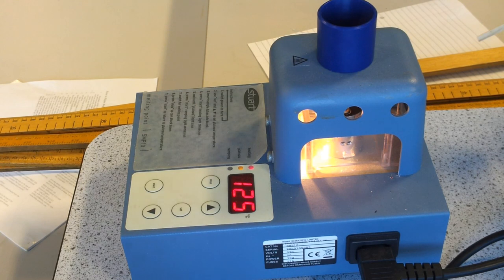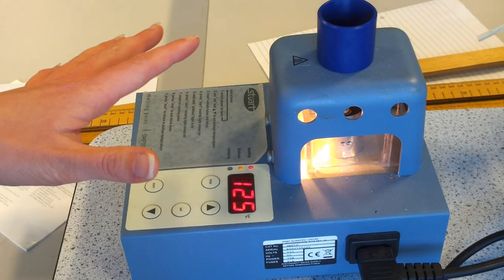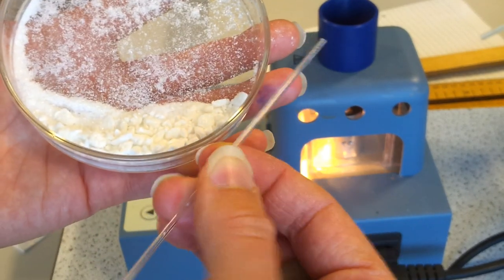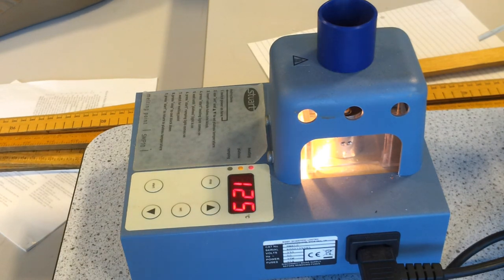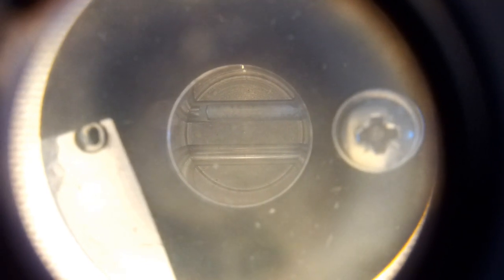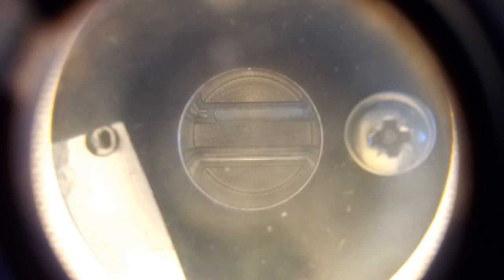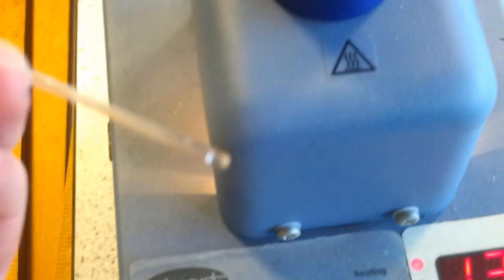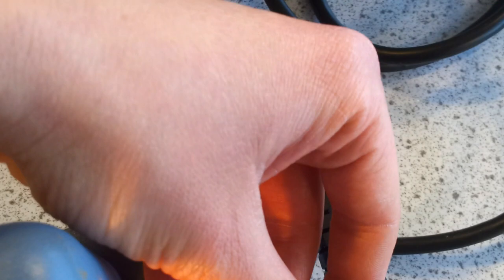Testing the Purity of Asprin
School experiment to verify the purity of Aspirin